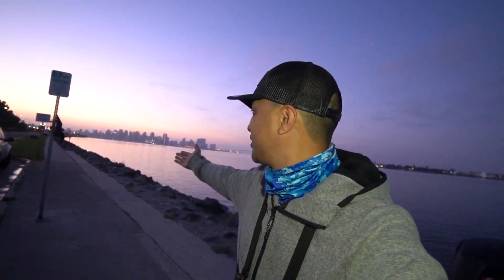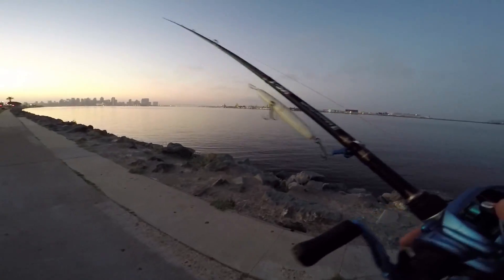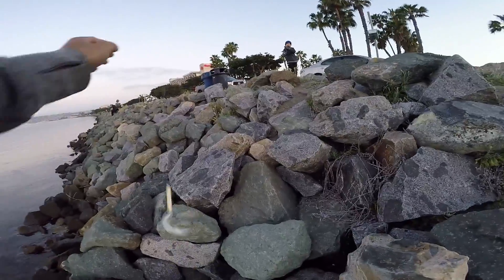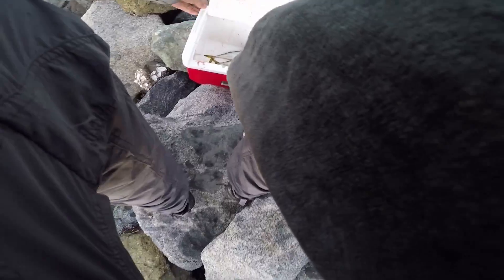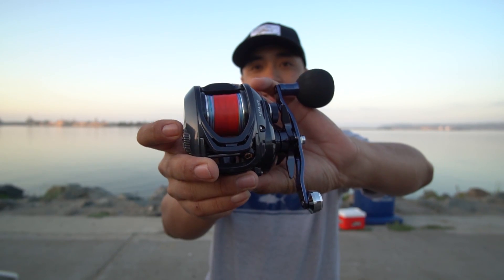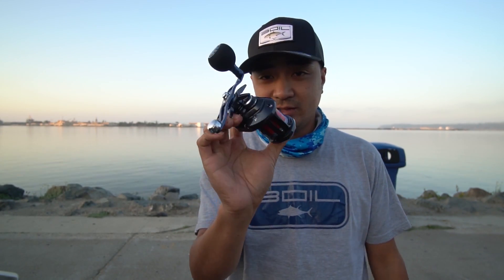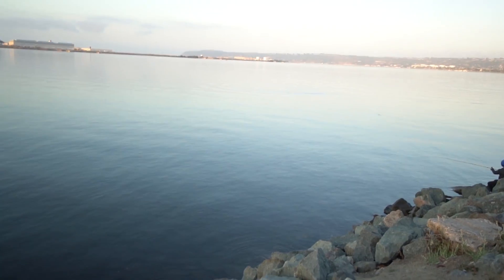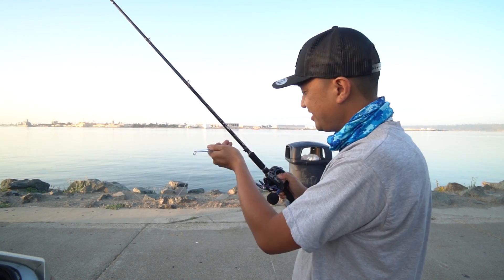*NEW* GEAR FOR THE BAY!! -- QUARANTINE CHRONICLES (Fishing San Diego Bay)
*THIS WAS FILMED MAY 3RD, 2020*

 for more information on the COVID-19 conditions. Information may change throughout the days. So please stay updated on your local areas on any new information that may have been missed. Thank you!

New toys!
- Bearz G.

- Rod & Reel –
● Major Craft MS-1 7'6 XH fast action (PROTO-TYPE) + Daiwa Lexa-HD 300HSL-P
-- Major Craft Dangan Braid x4 – Multi-Color - (35lb)
-- Major Craft Dangan Fluoro Shock Leader - (25lb)

● Major Craft MS-1 7' M fast action + Daiwa Coastal SV TW 150HSL
-- Major Craft Dangan PE-Line - Multi-Color - (20lb)
-- Major Craft Dangan Fluoro Shock Leader - (20lb)

- Terminal/Lure -
● Major Craft JigPara Surf - Cotton Candy (28g)
● Major Craft JigPara Spin - Iwashi (18g)
● Keitech Fat Swing Impact - Electric Shad (2.8")
● Coolbaits Dart Head - Chrome (3/8oz)
● Major Craft ParaWorm Shad Model – UV Orange (3”)
● Major Craft ParaWorm Grub Model – UV Orange (2.3”)
● Major Craft JigPara Head - Swim (14g)
● Major Craft JigPara Standard - Pink (20g)
● Major Craft JigPara Standard - White (30g)
● Ima Skimmer – Bone
● DUO Realis Spearhead Ryuki 95S - Iwashi

Awesome brands...

Sick videos...

Dope beats...